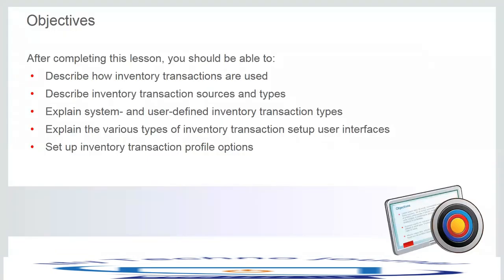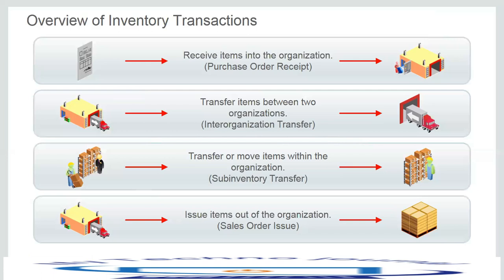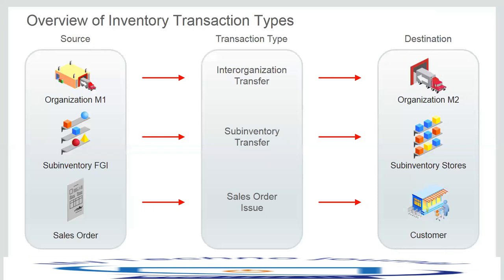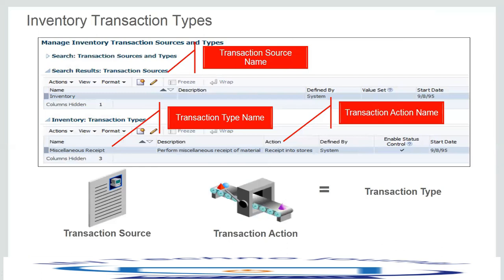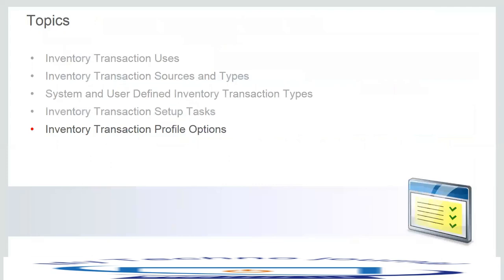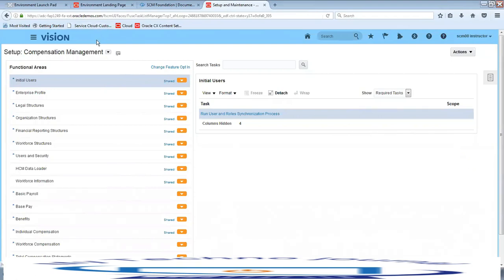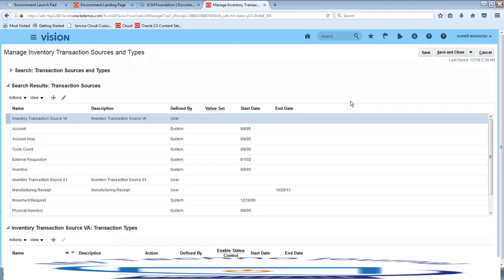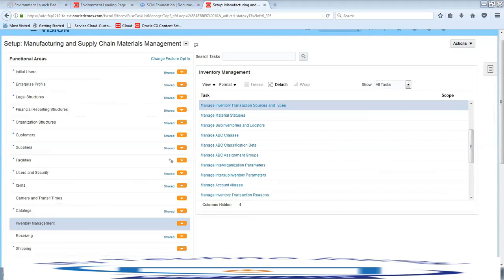How to create Inventory transaction setup in Oracle fusion | Oracle cloud ERP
How to create Inventory transaction type in oracle fusion
How to create Inventory transaction source in oracle fusion
How to setup profile option for inventory transaction in oracle fusion

Python training